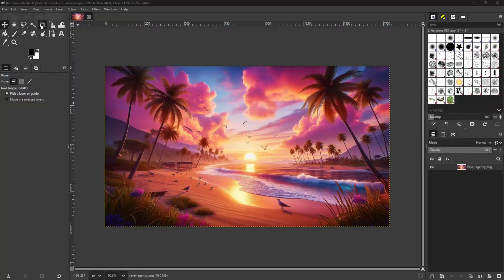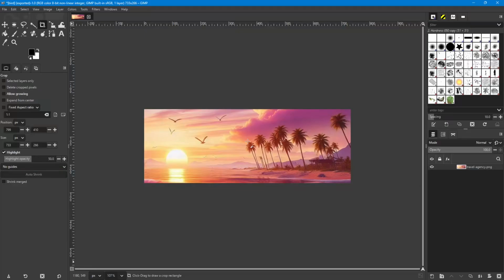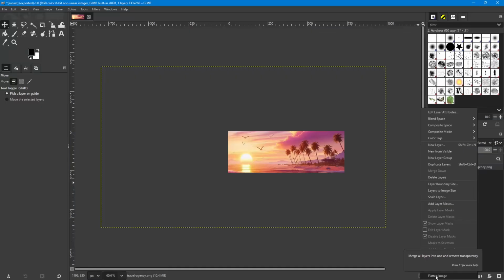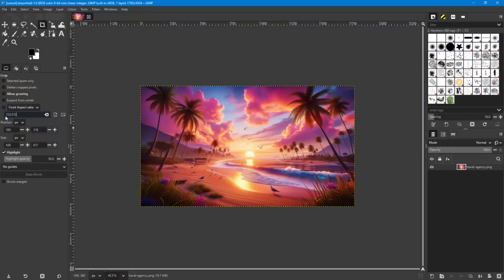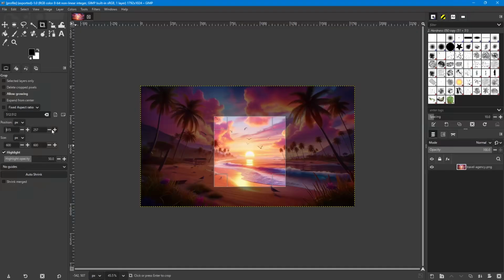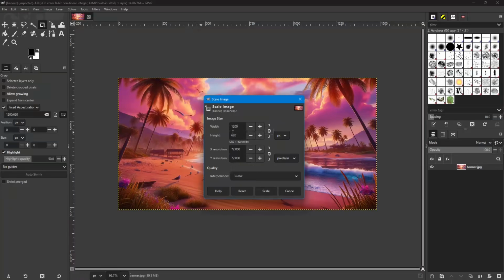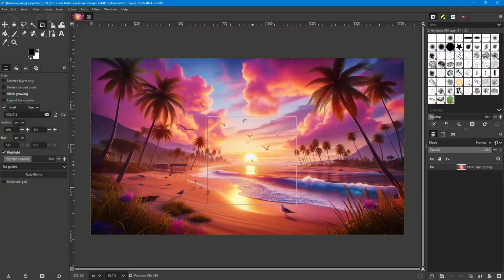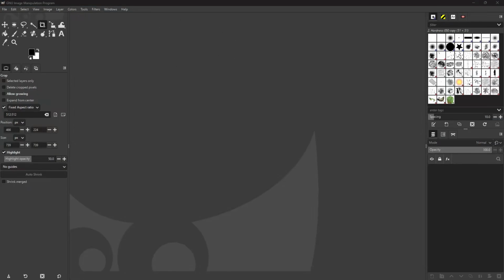Learn GIMP: Using the Crop Tool